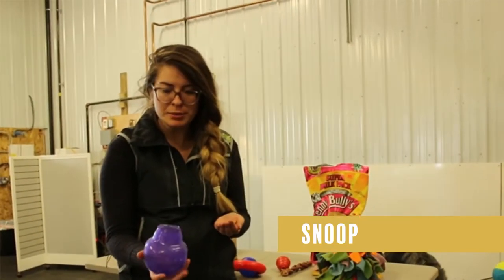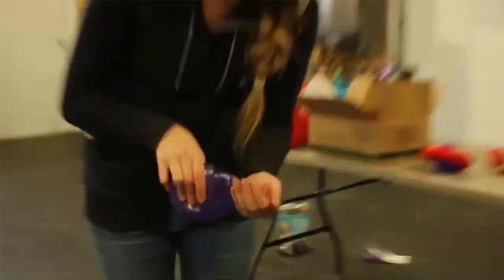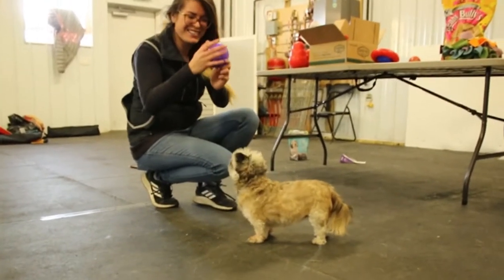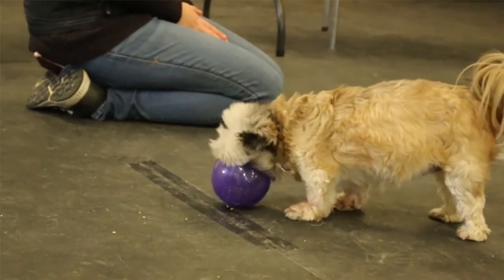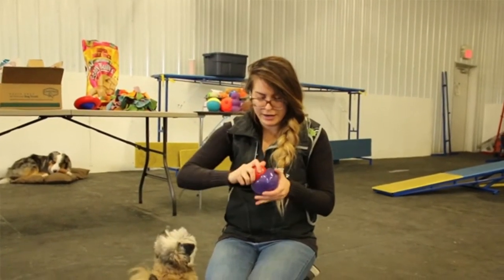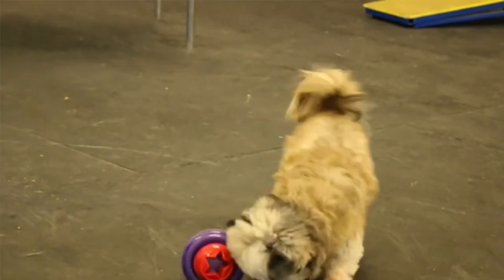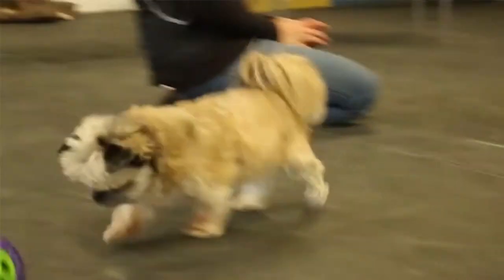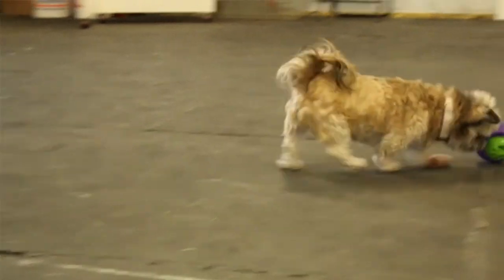Planet Dog Snoop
The Planet Dog Snoop is a great treat dispenser for dogs. Its soft rubber is great for average or gentle chewers and easy on hardwood floors. Apartment neighbors will also thank you for this quieter feeder.

The Orbee Snoop is ideal for keeping your high energy dog busy and mentally tired on nights when you don't want to trek into the great outdoors.

Karlee Ainsley of For Dog's Sake YYC shows us how to use the Snoop with her Chihuahua Cross Chloe. Karlee has over 10 years of training experience and is a wealth of knowledge when it comes to dog training. Through For Dog's Sake YYC offers private training sessions and group classes.

To find out more about For Dog's Sake YYC please visit their